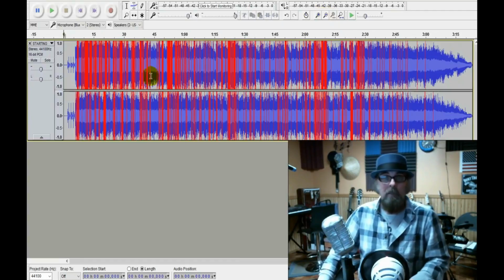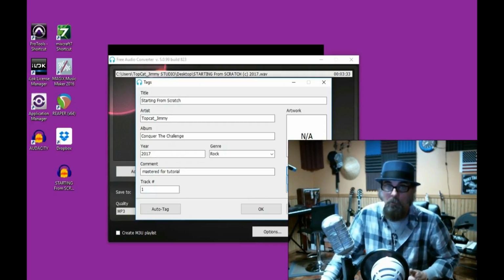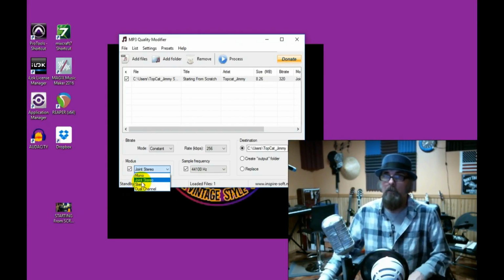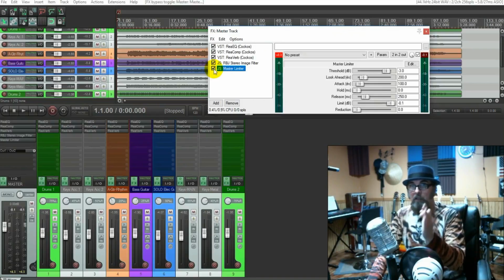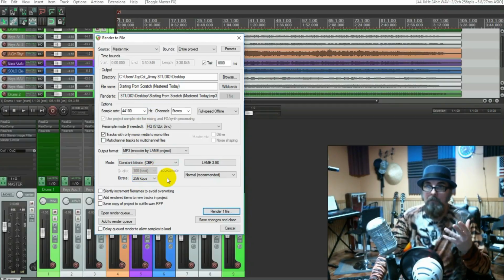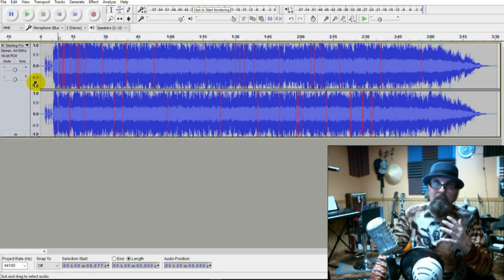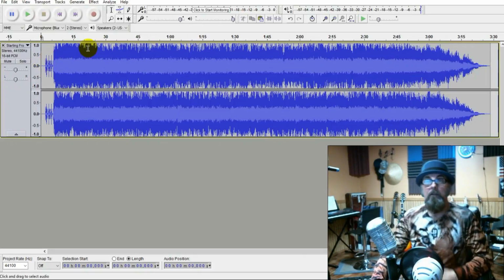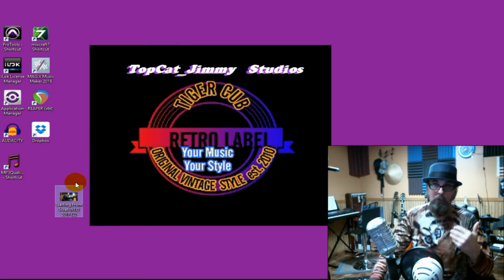4): POST MASTERING ; Record-Mix- & Master Series [Vid 4 of 5]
In This 4th Vid I show You The POST-Mastering Process & how to do it. The 5th Vid will be a brief look @ 3 other different DAWS & their Stock Plug-ins. Also I'll show You The SLATE  DIGITAL Plug-Ins. Also I'll show You in brief, The TASCAM DP24, Mixing & Mastering Process.